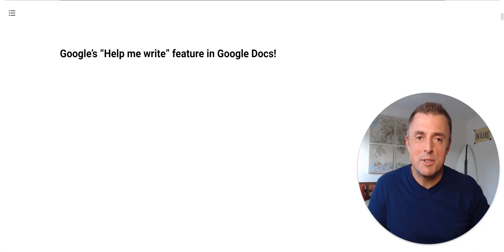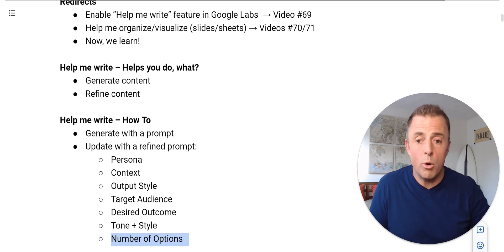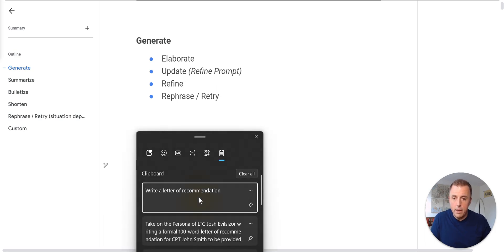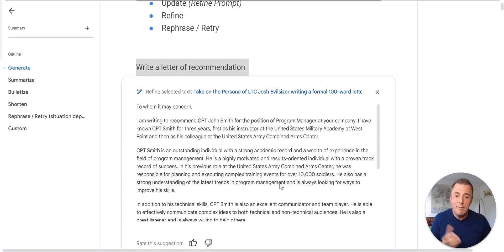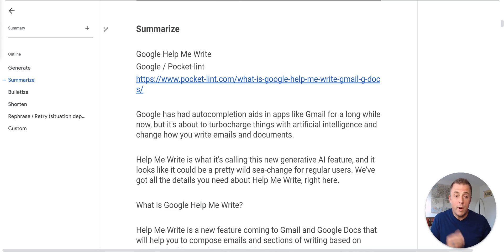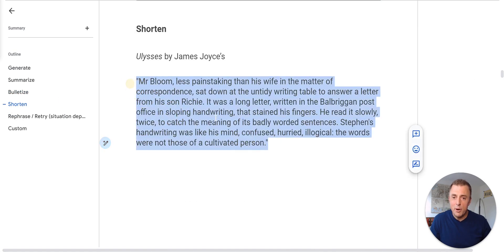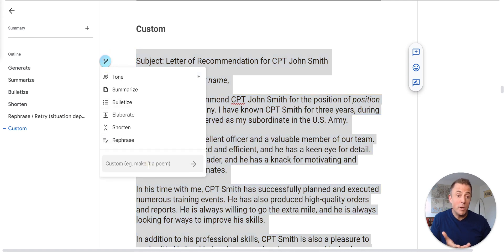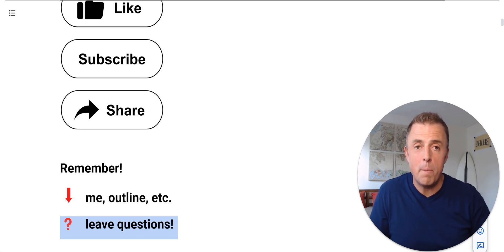Using the "Help me write" AI assistant in Google Docs #70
Learn how to use all the Help Me Write features in Google Docs! Help me write is Google’s artificial intelligence or AI assistant that helps you generate and refine content in Google Docs.

Help me write will also bulletize and summarize other writing for you. Watch the video to learn more!

Google’s AI assistant features break down like this:
→ Gmail & Docs: Help me write
→ Sheets: Help me organize
→ Slides: Help me visualize

📃 The video outline is also included below:

Google’s “Help me write” feature in Google Docs!

Help me write – Helps you do, what?
Generate content
Refine content

Help me write – How To
Generate with a prompt

Update with a refined prompt:
Persona
Context
Output Style
Target Audience
Desired Outcome
Tone + Style
Number of Options

Refine:
Tone
Summarize
Bulletize
Elaborate
Shorten
Rephrase/Retry
Custom
Insert or Replace
That’s it!